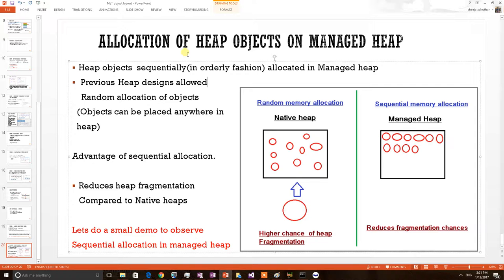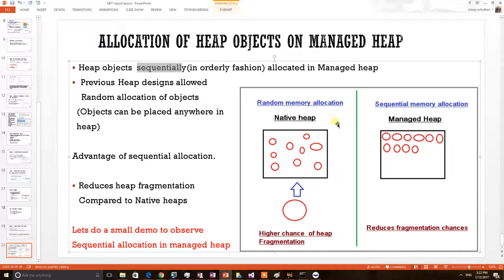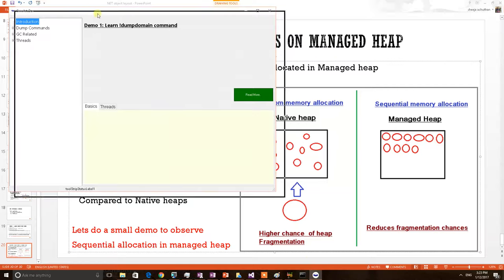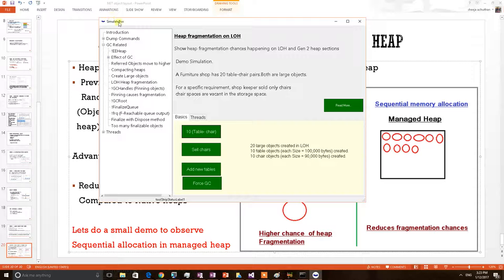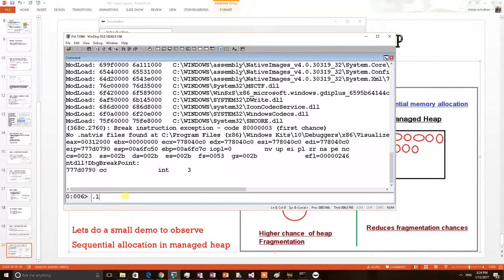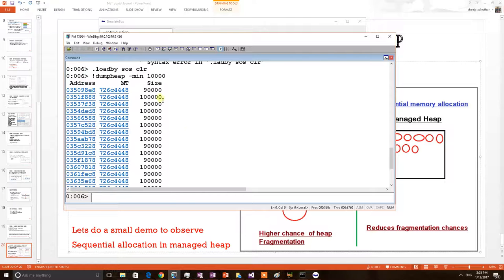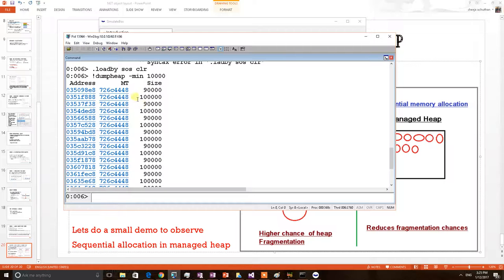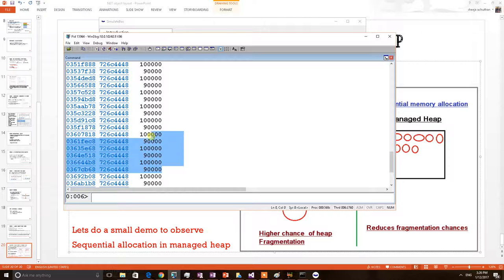.NET CLR topics - Sequential allocation of heap objects reduces fragmentation chances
.NET CLR tutorial demo 6 : Sequential allocation of heap objects reduces chance of fragmentation